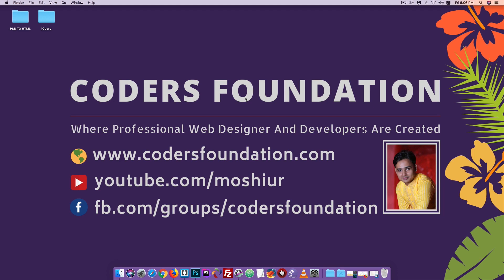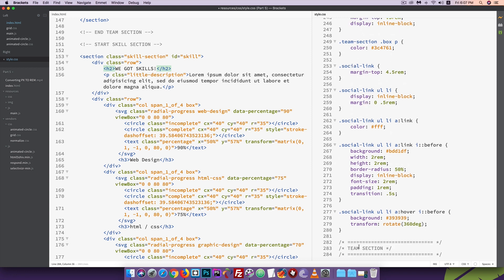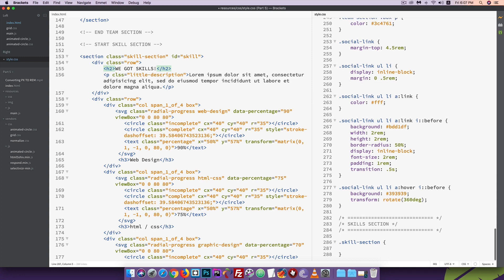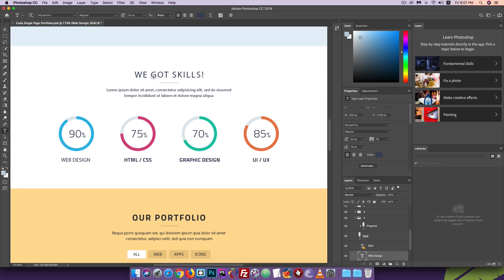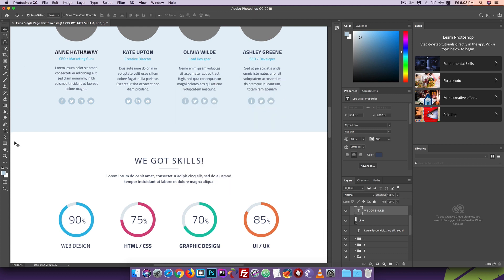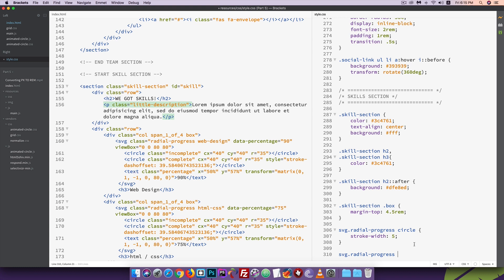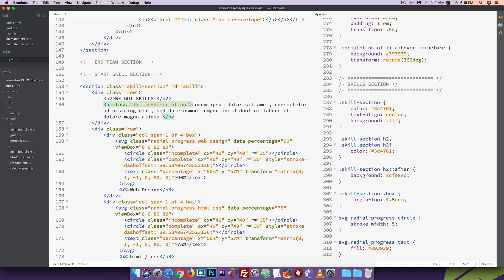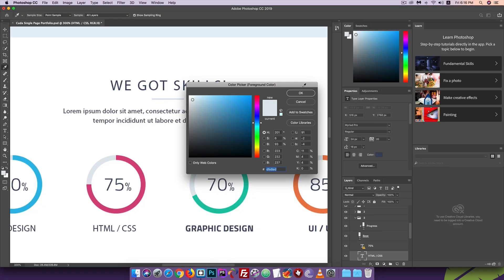PSD TO HTML [#11] Building Skills Section (CSS Style And Animated Radial Progress Bars With jQuery)